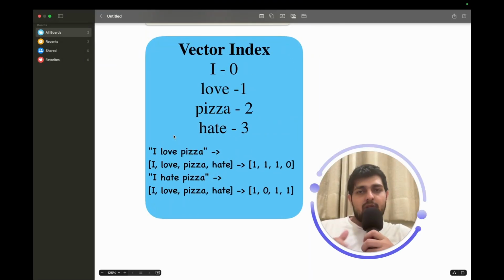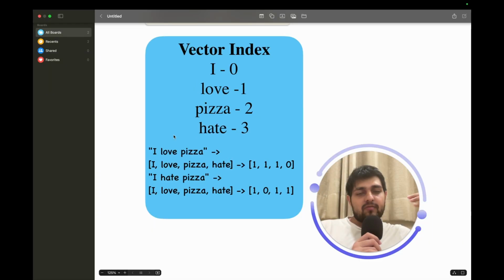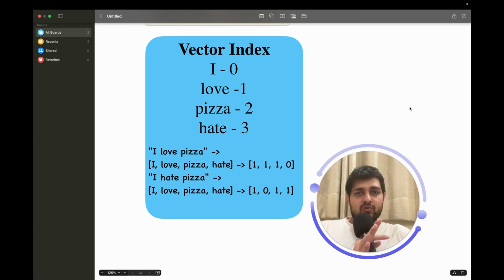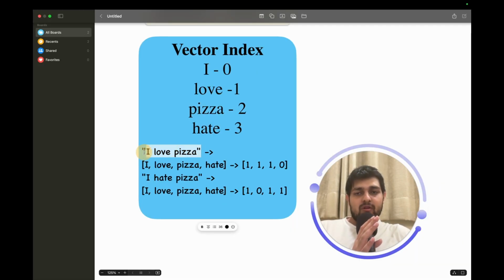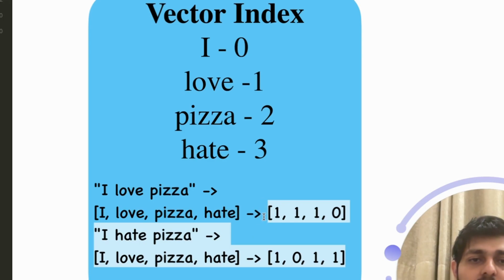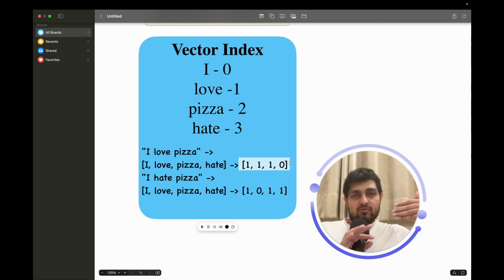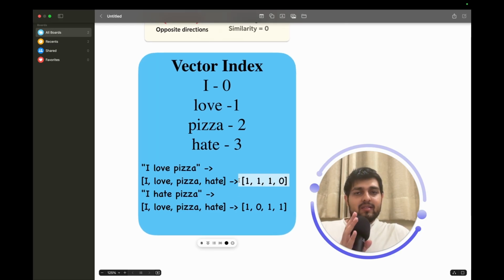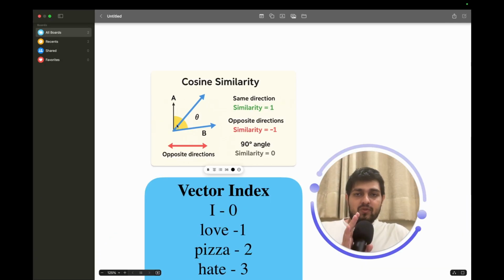AI for Beginners - Vectorization and Cosine Similarity - AI/ML - Simplified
In this video, I explained the concepts of vectorization and cosine similarity, which are essential for comparing sentences by converting them into numerical vectors. I demonstrated a simple vectorization method based on word counts, using examples like "I love pizza" and "I hate pizza," and how these can be represented as vectors. I also touched on more complex vectorization processes that take context and grammar into account. Additionally, I discussed how cosine similarity measures the angle between vectors to determine their similarity.

Timestamps
0:00 Vectorization process
3:30 Cosine similarity